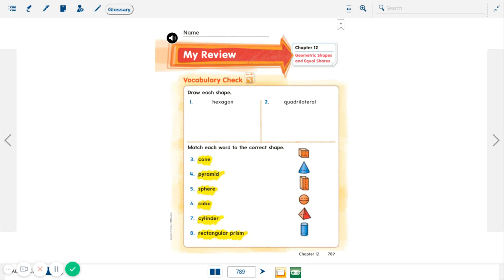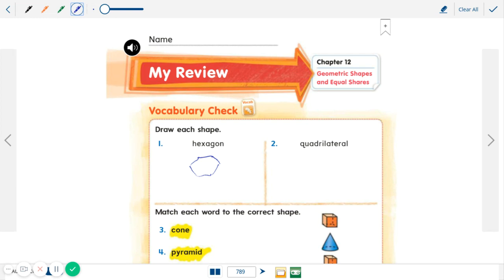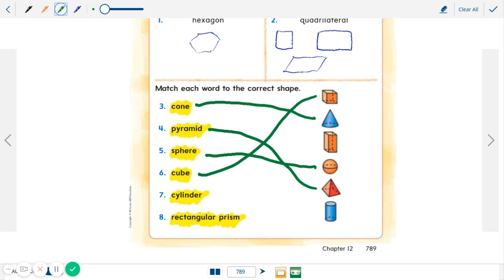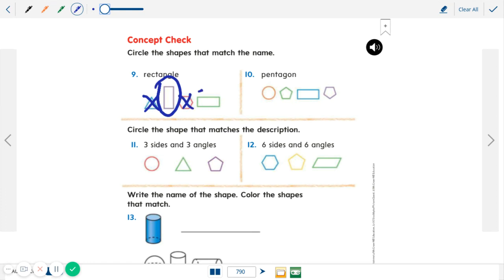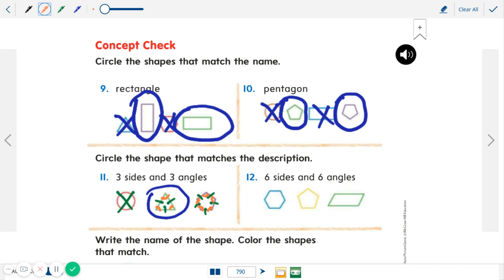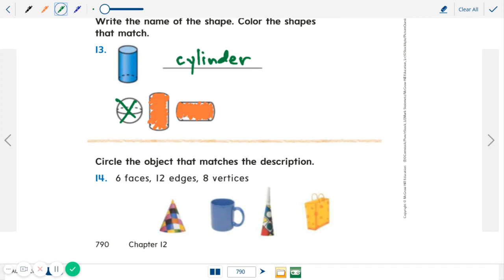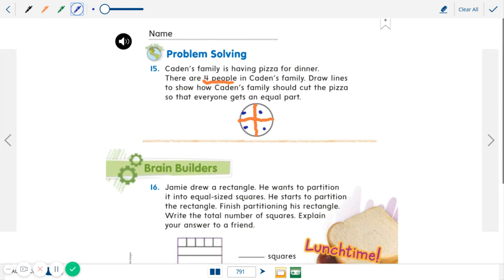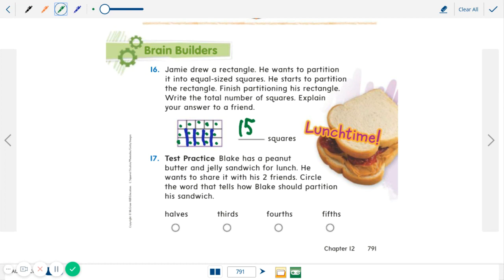Chapter 12 Review MyMath 2nd Grade